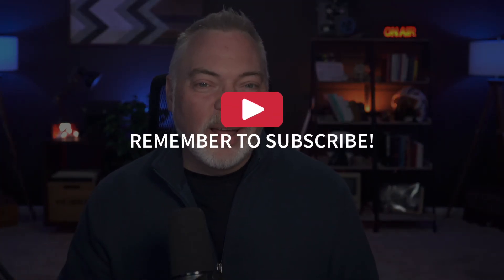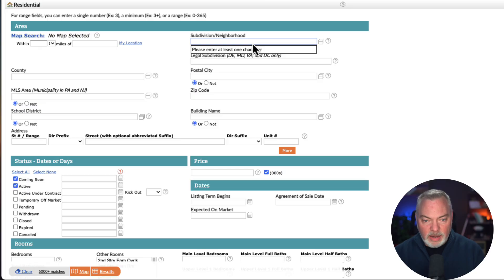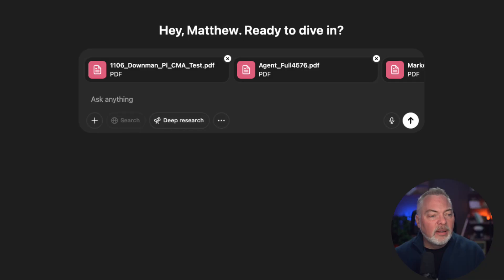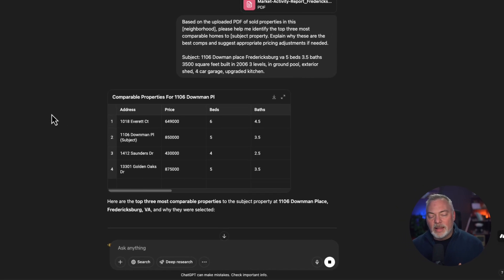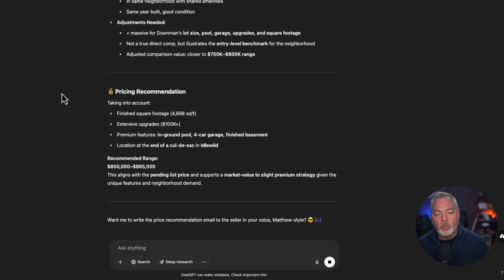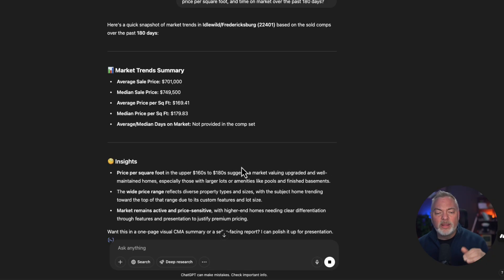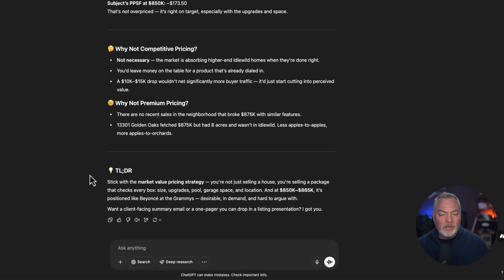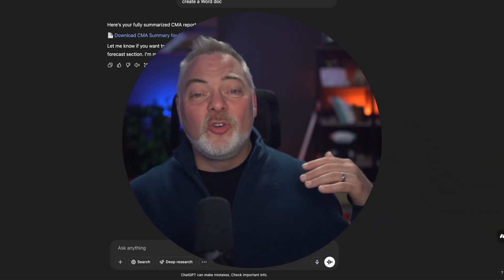The Smart Agent’s AI Secret Weapon for CMA & Pricing in Seconds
Tired of drowning in spreadsheets, RPR reports, and Zillow tabs just to figure out pricing? Yeah… same. In this video, I’ll show you how I use ChatGPT to speed-run pricing strategies, comps, and adjustment analysis for listings—with zero stress and 100% agent control.

🎯 Learn how to:
✅ Upload sold property PDFs and extract the best comps
✅ Get accurate price breakdowns
✅ Make confident pricing adjustments in minutes
✅ Leverage ChatGPT as your personal CMA assistant (without replacing your expertise)

This is the AI edge every smart agent should be using.
📌 Want my prompt book for real estate agents?

Timecodes
0:00 Introduction
0:35 Tools
1:20 NARRPR Subject Property Report
2:17 NARRPR Market Activity Report
2:57 Comp Data
4:56 Prompt 1
8:04 Prompt 2
9:58 Prompt 3
11:17 Prompt 4
14:08 Prompt 5
14:18 Downloadable Summary